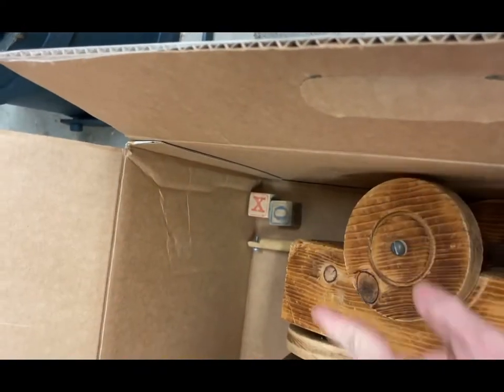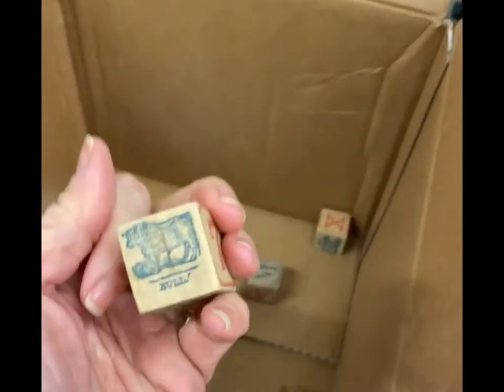Show & Tell My Recent Antique Finds Fresh From Pickin'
A quick trip to 4 antique/flea market shops and a thrift store. When I think about it I didn't have the best day🤔 I made purchases at 3 of the stops.

But, you never know what you will find and that's the fun part!

The Junk Parlor | Old stuff and cool junk for your home | Business Coach for Antique Dealers